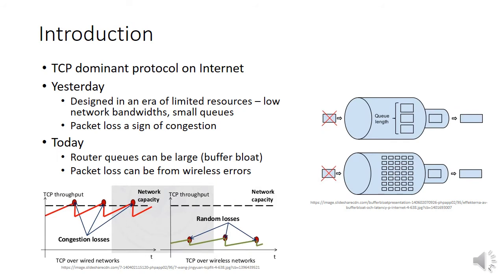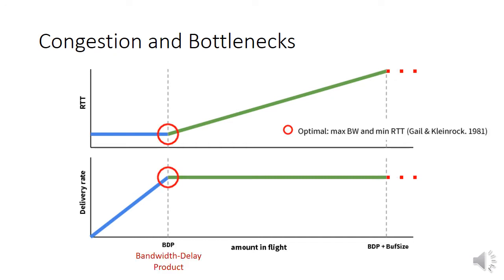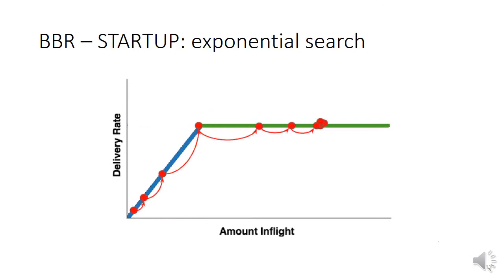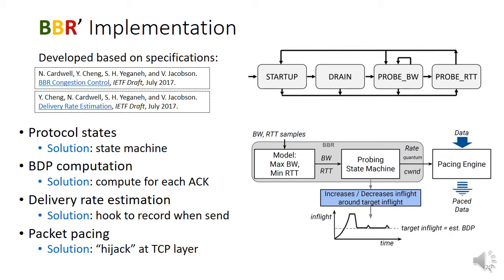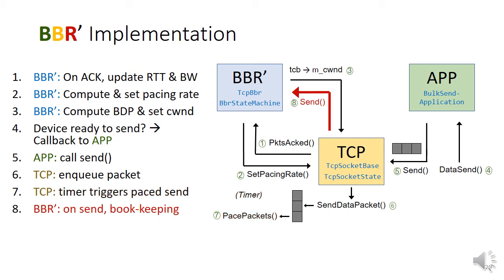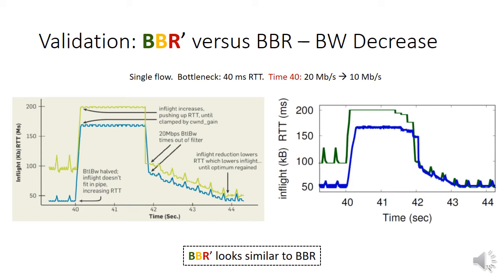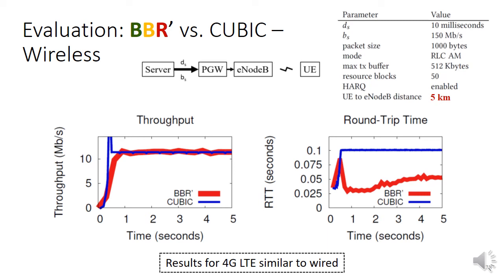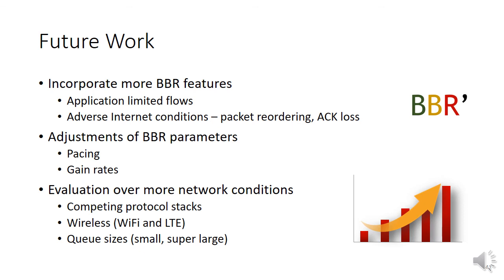BBR' - An Implementation of Bottleneck Bandwidth and Round-trip Time Congestion Control for ns-3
Mark Claypool, Feng Li and Jae Chung. BBR' - An Implementation of Bottleneck Bandwidth and Round-trip Time Congestion Control for ns-3, In Proceedings of the Workshop on ns-3 (WNS3), Mangalore, India, June 2018.